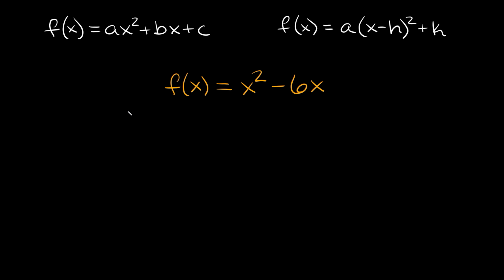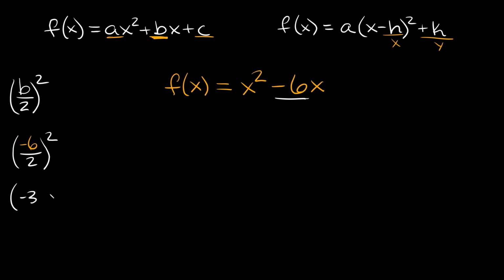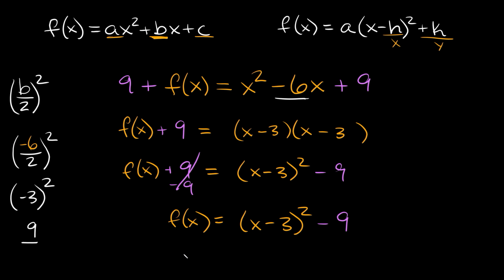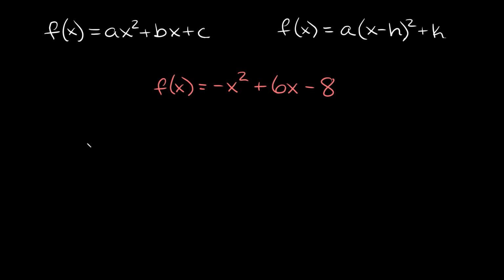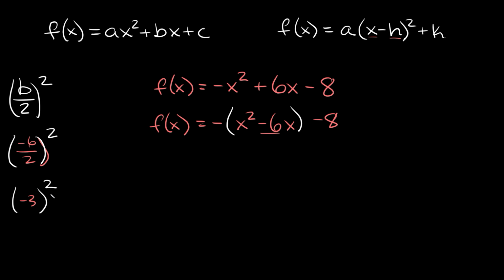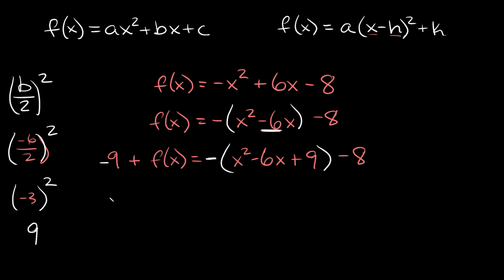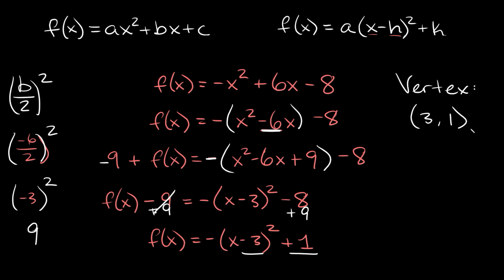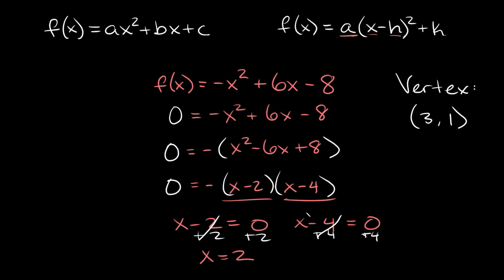Quadratic Functions - Convert Standard to Vertex Form | Find Vertex & Intercepts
In this video, I teach you how to convert a quadratic function from standard form to vertex form - which involves completing the square. I also show you how to find the vertex and x-intercepts of the parabola which will help you graph it.

0:00 - f(x) = x^2-6x
5:20 - f(x) = -x^2+6x-8